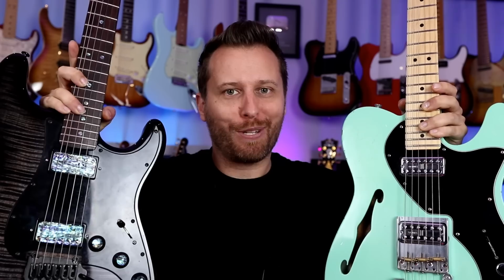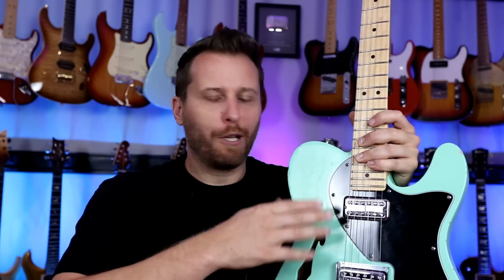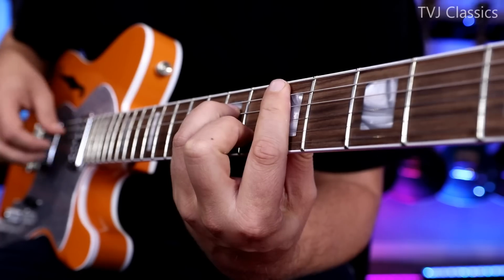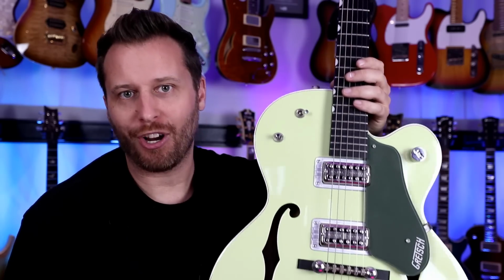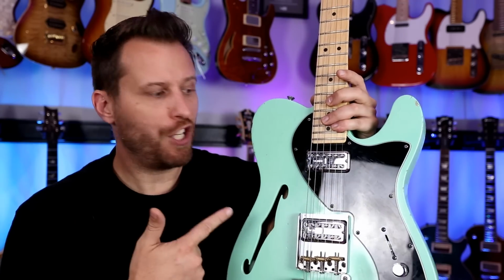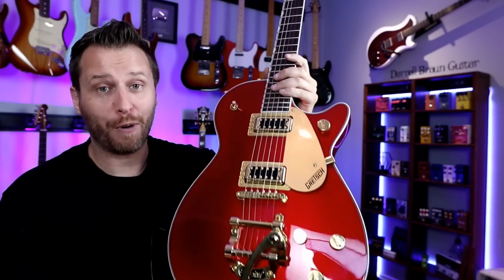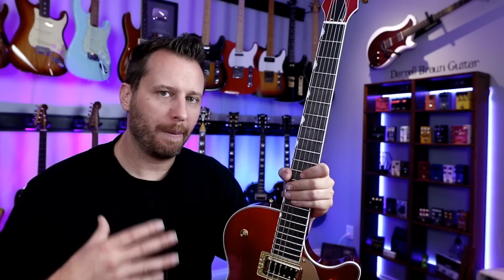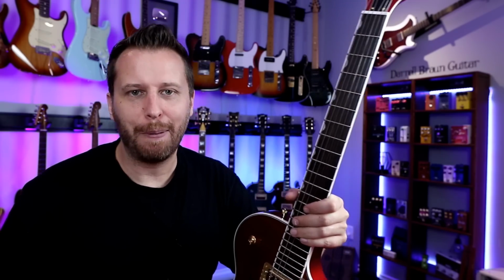Why Filtertron Pickups ROCK! - Pickup Shootout!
The bite and chime of a single coil + the power and silence of a humbucker = the FILTERTRON!
Today I compare 4 common filtertron pickups

TAB STORE:
Songs, Lesson Worksheets, and Guitar Techniques!

1. The guitars - 1:10
2. What makes them different - 3:35
3. The tones - 5:18
4. Final thoughts - 10:03